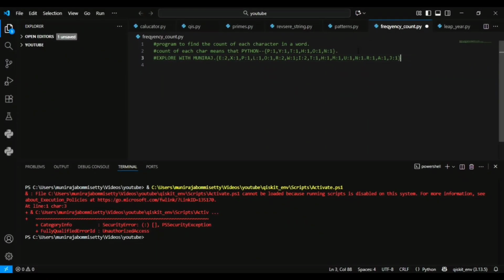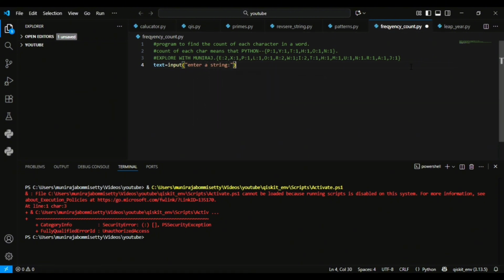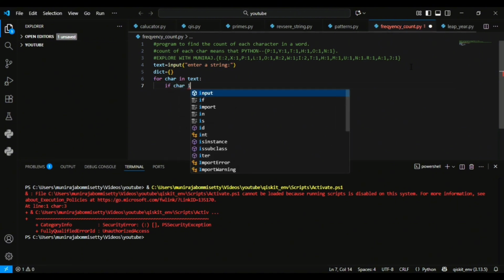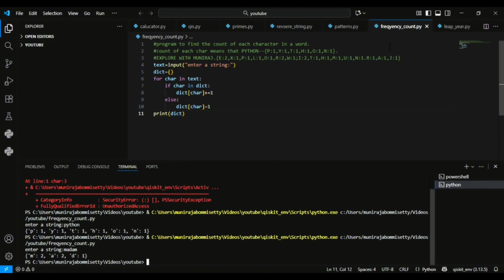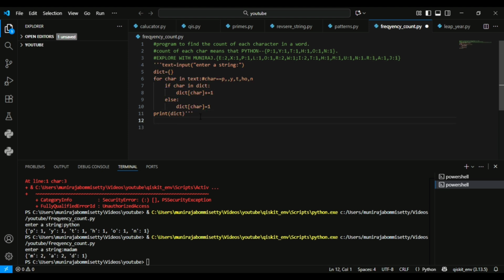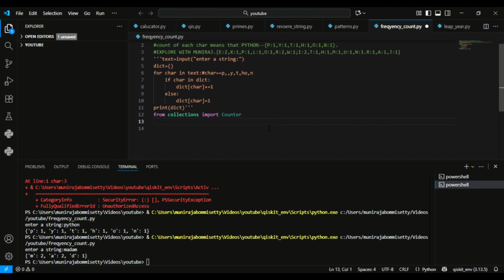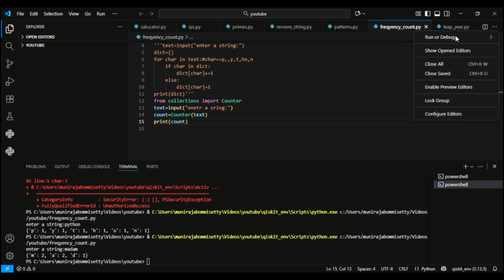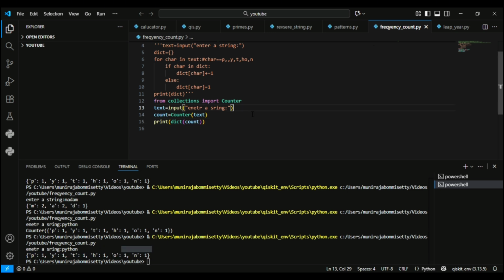Program to find the COUNT FREQUENCY OF EACH CHARACTER in python.